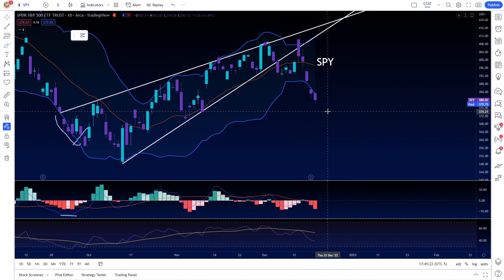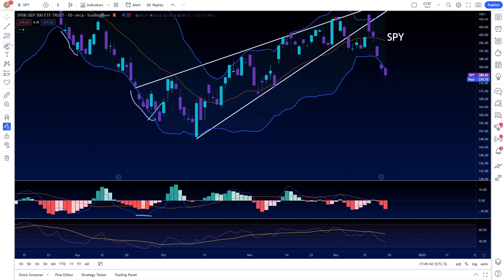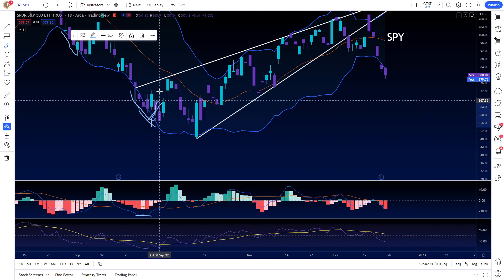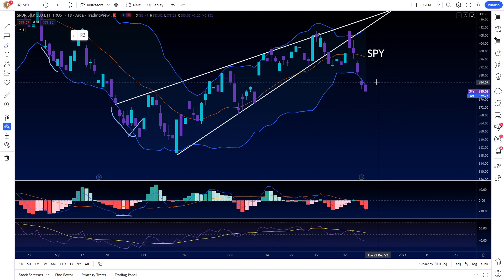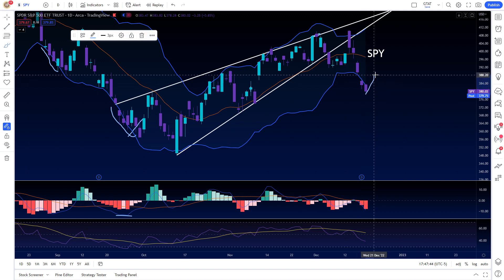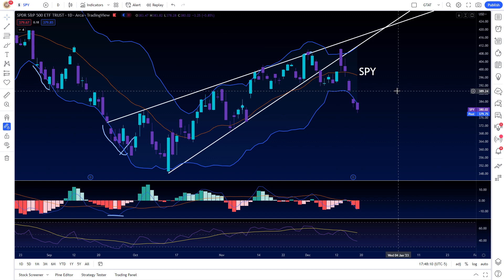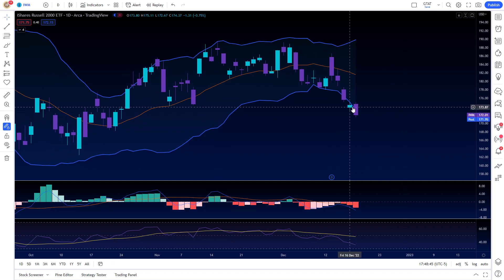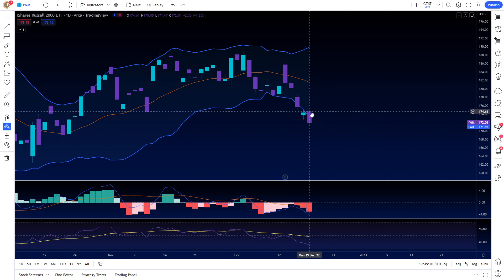$370 SPY WITHIN 2 WEEKS? // SP500 Nasdaq 100 SPY Stock QQQ IWM Stock Market Analysis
This is my sp500 / sp 500, nasdaq 100, spy , qqq, Russell 2000 (iwm) and btc technical analysis for the stock market!  The SPY and NASDAQ seem like they will bounce even more!!  In this video I go in depth with my technical analysis charting on the bonds, dollar and the rest of the markets!

Let's see how the SPY QQQ IWM SPX NDX and RUT tesla elon musk arkk cathy woods warren buffet trading bitcoin elliot waves technical analysis stock market aapl amzn fb goog eth respond at these levels on the daily chart on the specific Fibonacci retracement levels.

Time Stamps:
 Apple
 Sp500 VIX (SPY SPX CRUDE OIL CL)
 Nasdaq 100 (QQQ NDX) AMZN MSFT GOOG AAPL
 Russell 2000 (IWM RUT)
 Dollar / 30 year bonds​
BTC BITCOIN ETH ETHEREUM